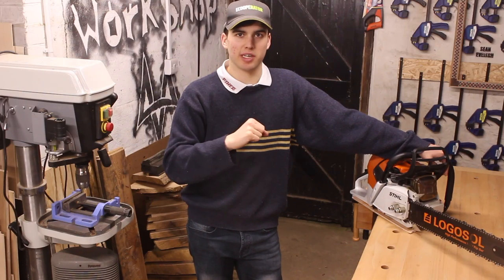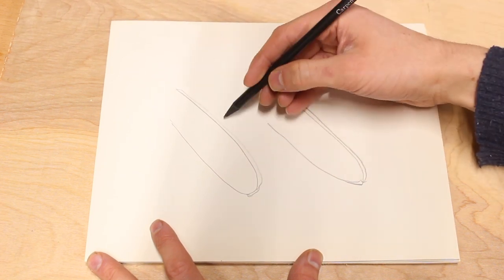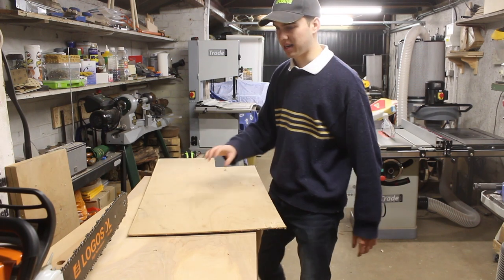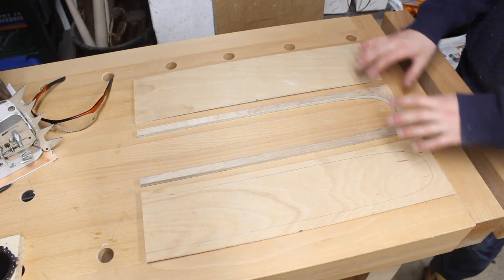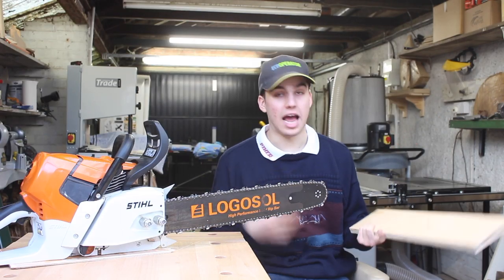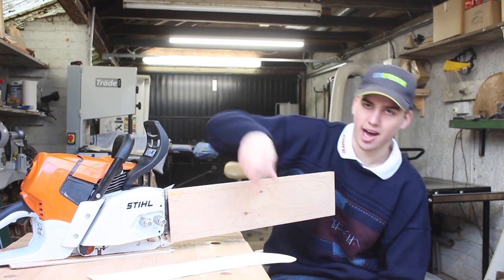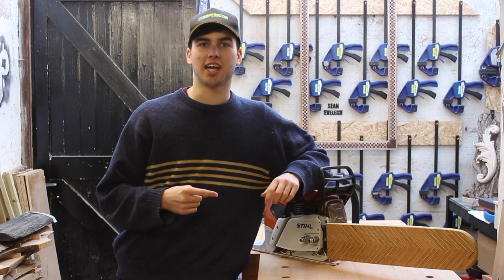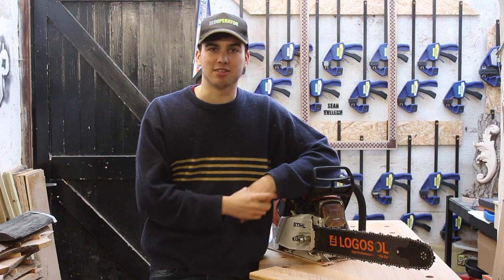How To Make A Patterned Plywood Chainsaw Bar Cover! (Easy Herringbone Pattern)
How To Make A Custom Chainsaw Bar Cover!

In this video I will be making a handmade custom cover for my chainsaw bar. I’m decorating mine in a plywood end grain herringbone pattern. I cut up thin strips of plywood and glued them together to create a really effective plywood pattern. You can personalize and customise your cover with your logo or everything you want.

If you want to send me anything, please send it here:
88B Sidcup High Street
Sidcup
Kent
England
DA14 6DS